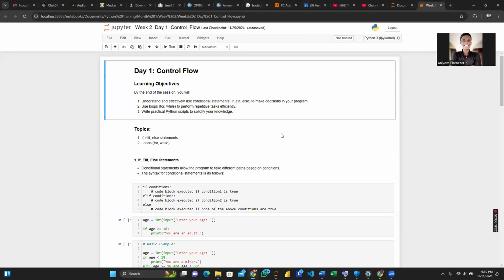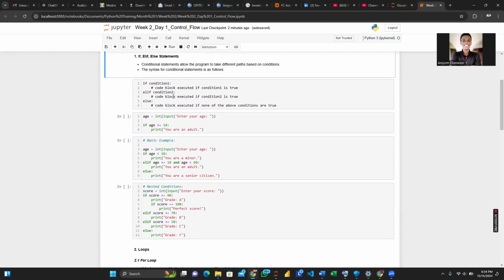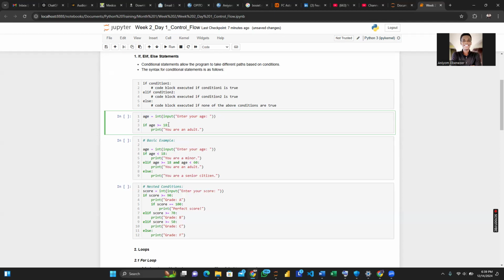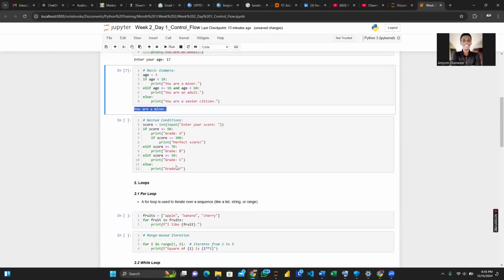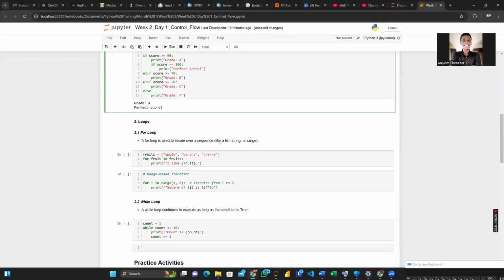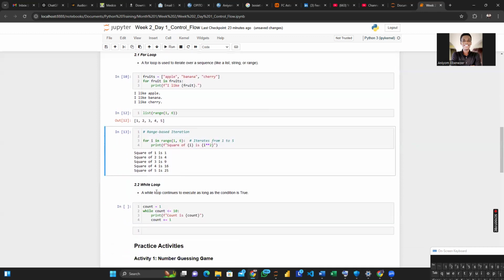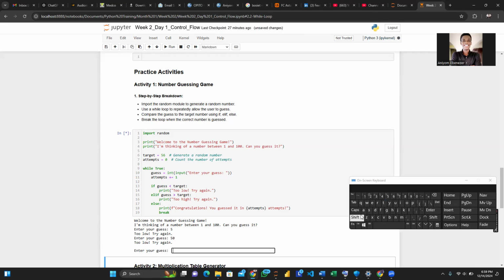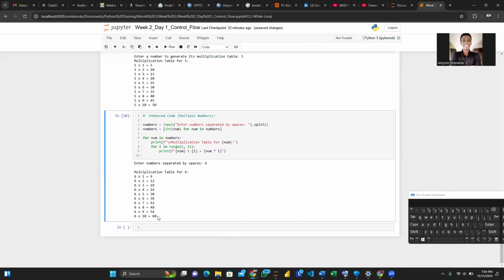Week 2 Day 1 Control Flow